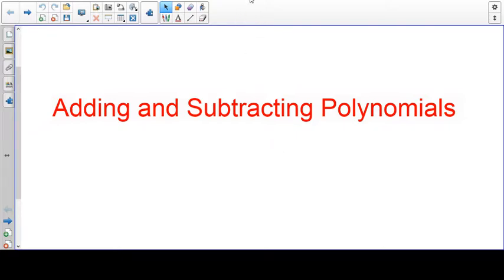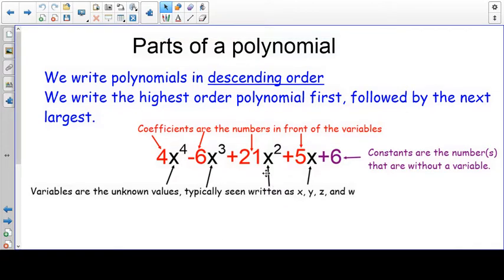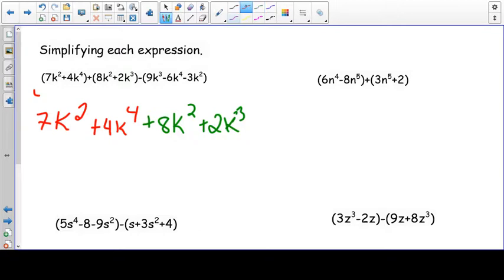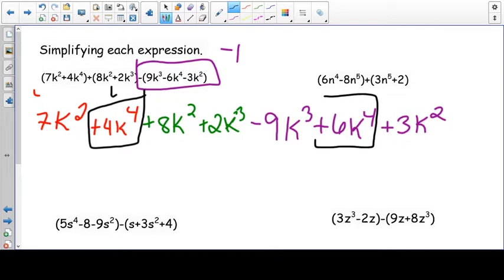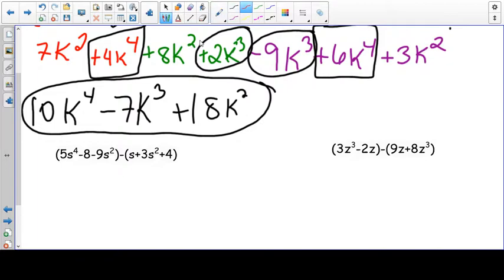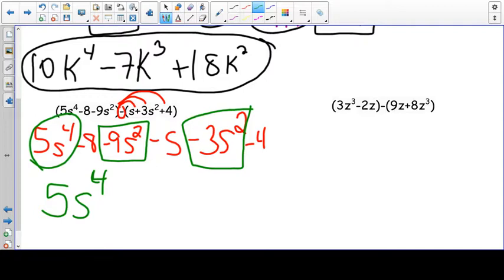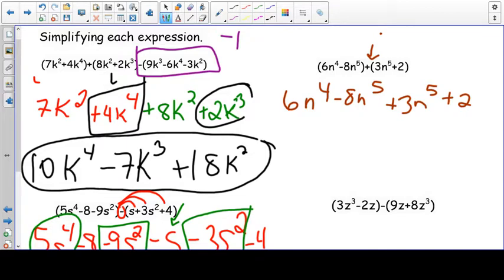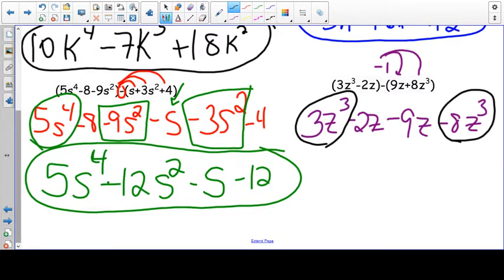Day 11 Adding and Subtracting Polynomials